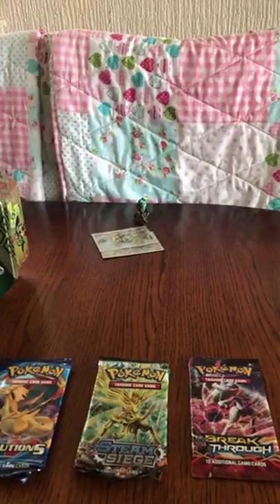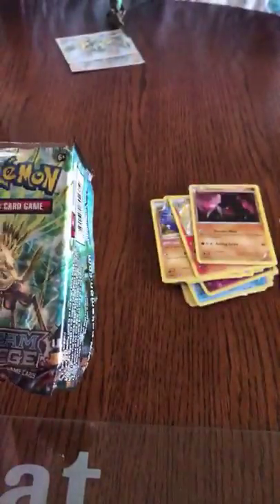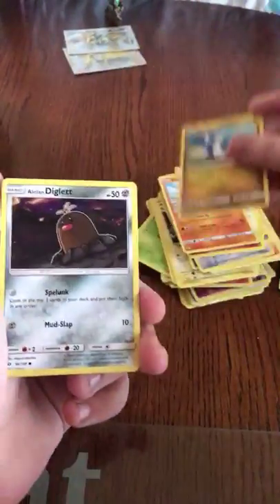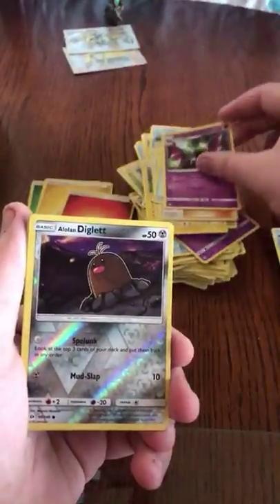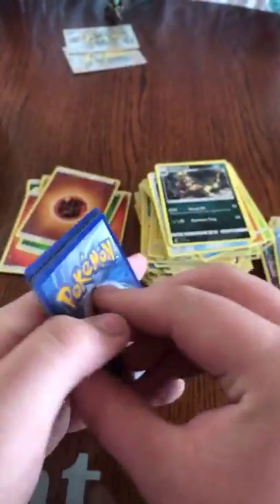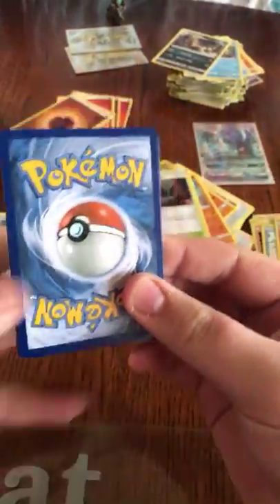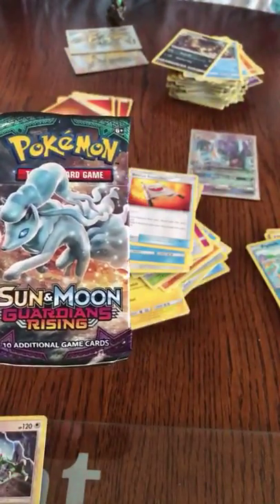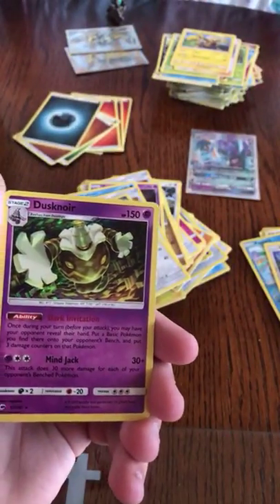Opening 21 packs from product